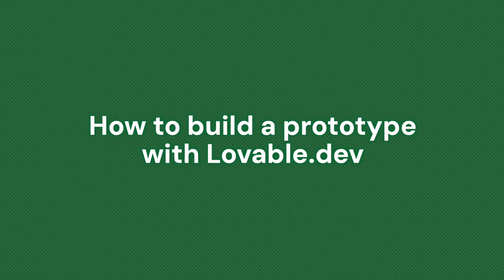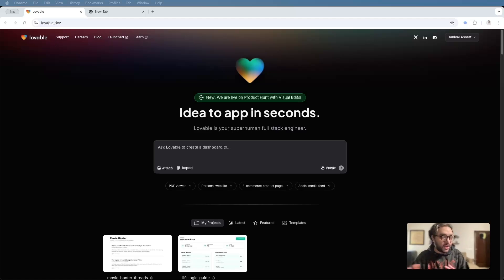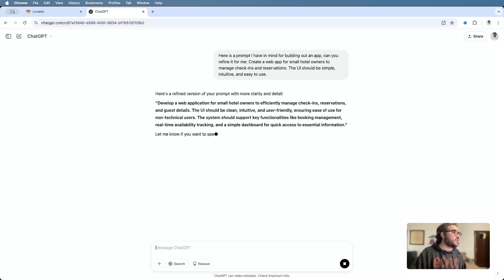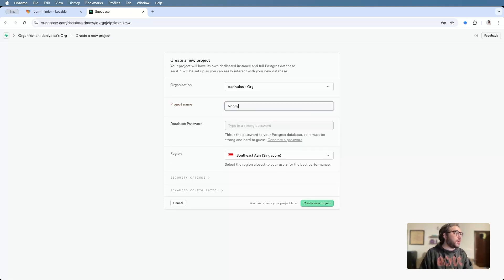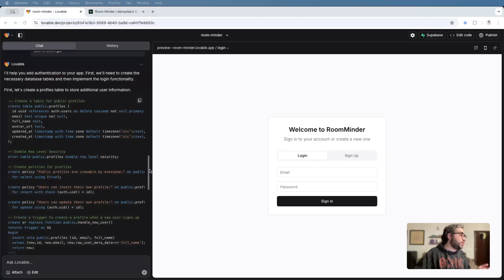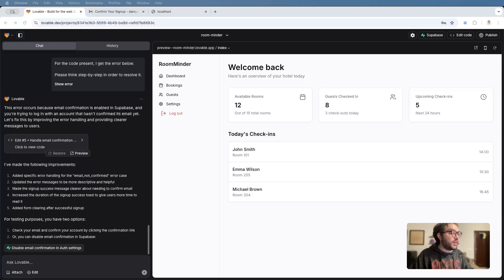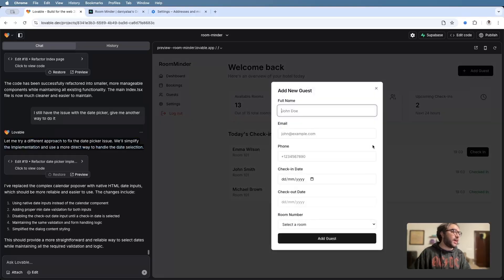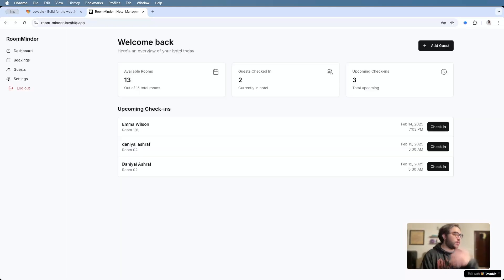How to Build an App with Lovable AI in 30 Minutes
Startups need to move fast, and AI tools like Lovable make that process quicker and easier than ever.

In this video, we explore how anyone can build a functional prototype using simple text prompts—without any coding experience.

We walk through a real-time demo where we build a hotel check-in and reservation app using Lovable. Along the way, we’ll show you how to craft an effective prompt, integrate a backend, and handle errors efficiently.

To learn everything you need to know about the Founder Institute,